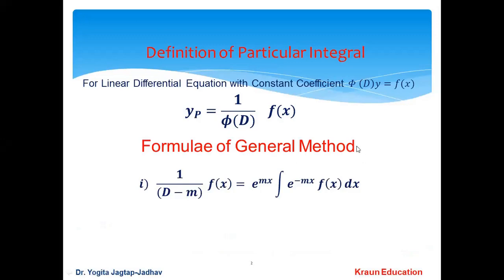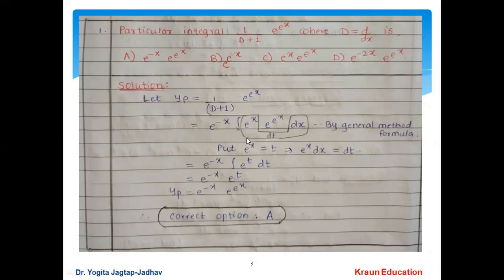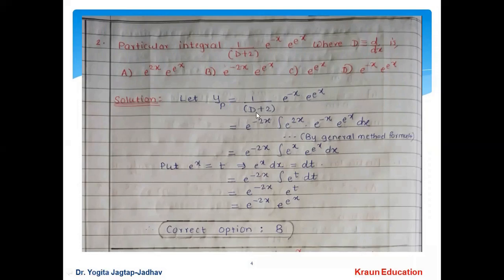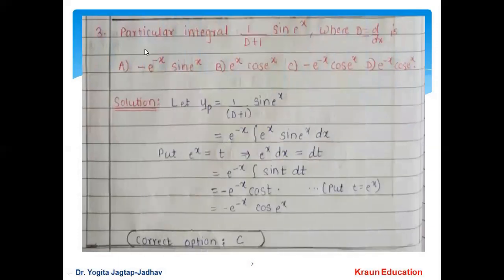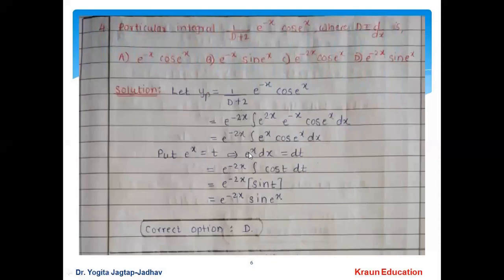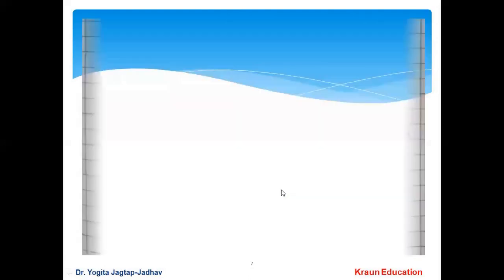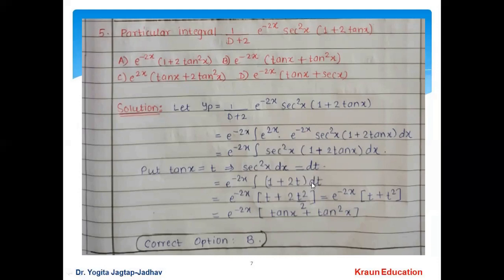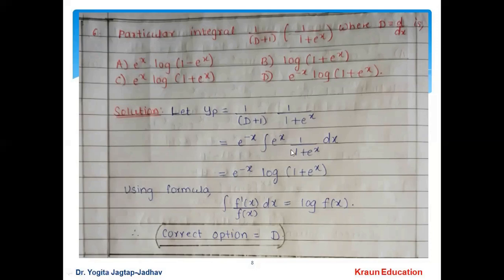Multiple Choice Question MCQ Linear Differential Equation LDE Particular Integral by General Method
This video is on multiple choice questions (Engineering Mathematics) based on  Linear Differential Equation with constant coefficients (Particular Integral by General Method). This video is useful to students of Engineering , UPSC aspirants , MPSC aspirants, GATE aspirants, NET aspirants and SET aspirants.